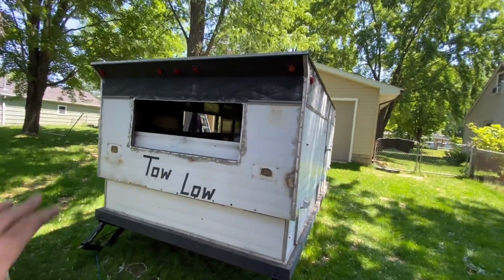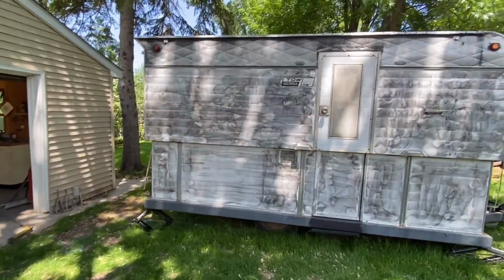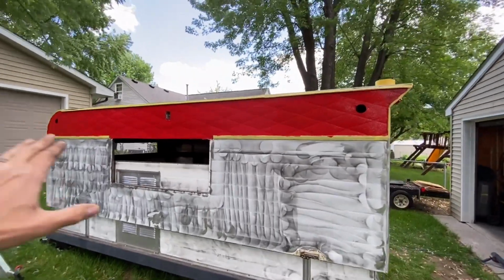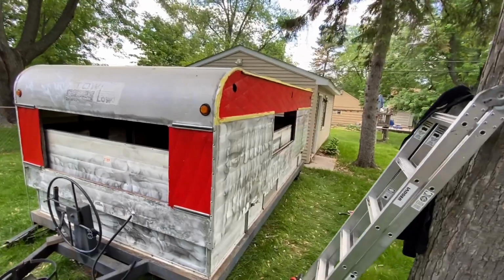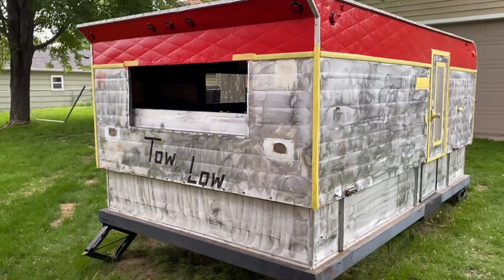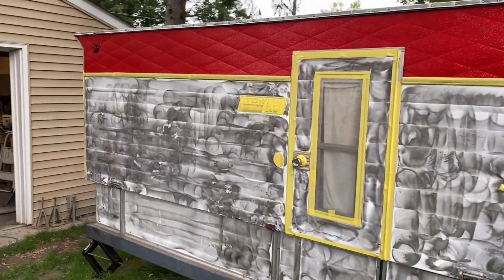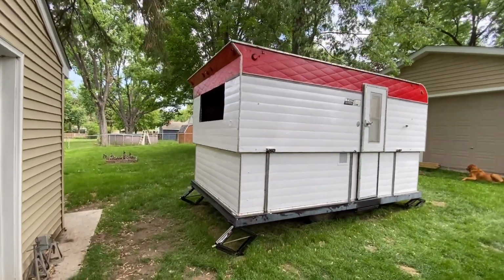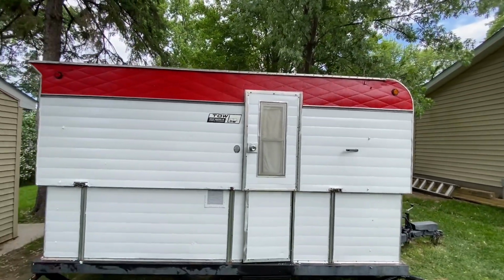Painting our vintage camper. Orange or Red?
Super clean is there for all your cleaning needs. Super Easy. Super Fast. Super Clean.